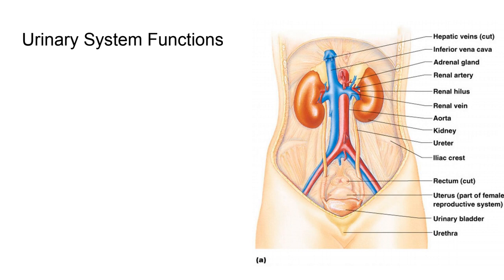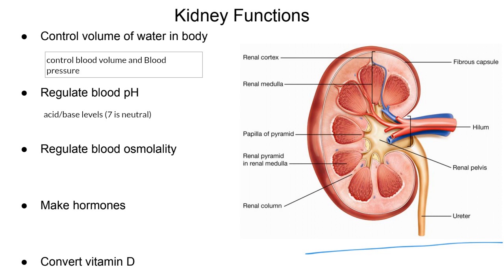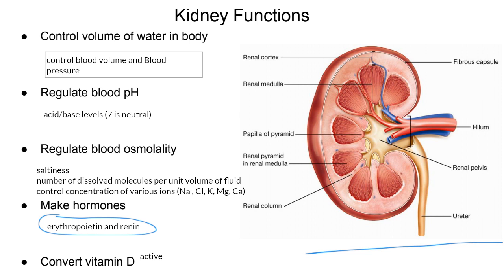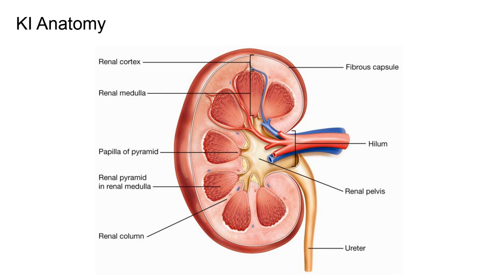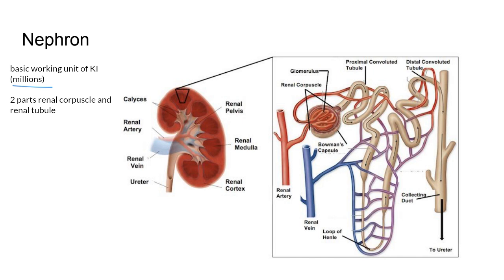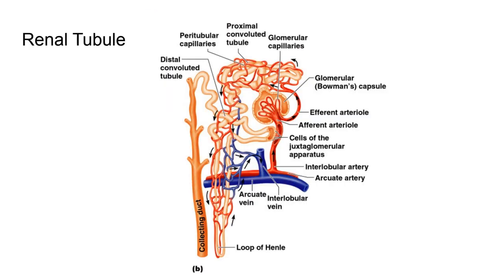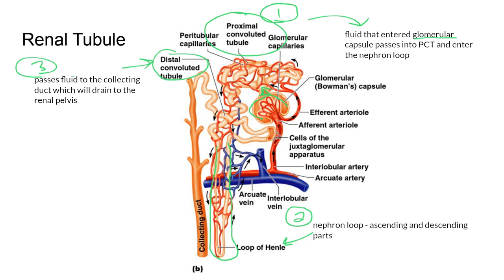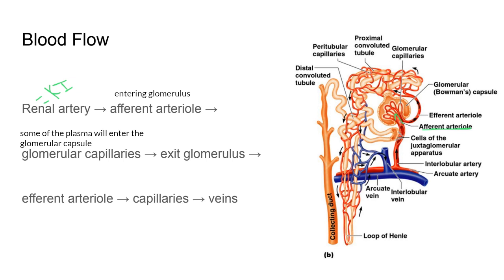urinary Part 1